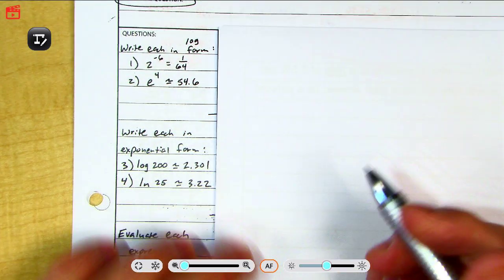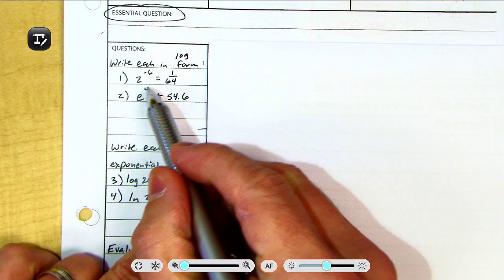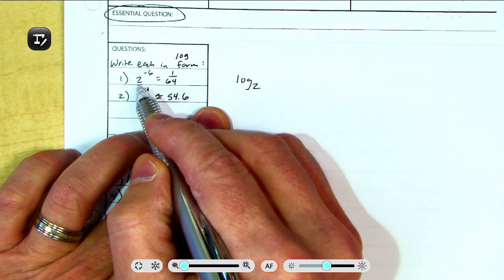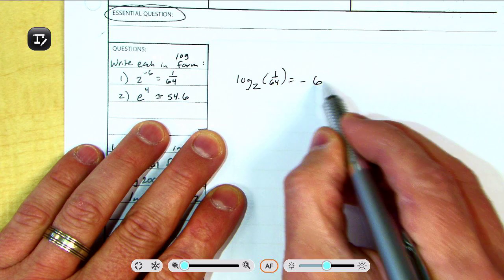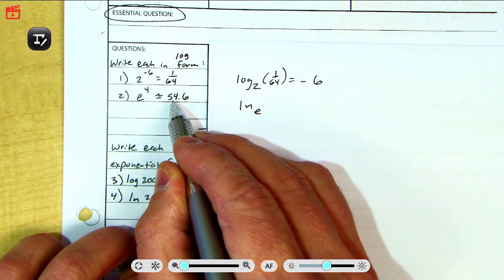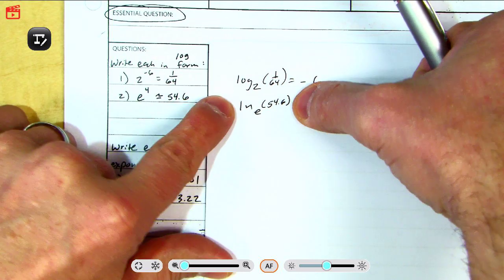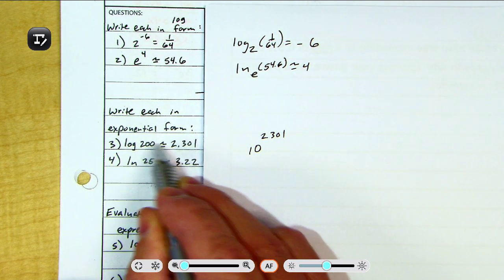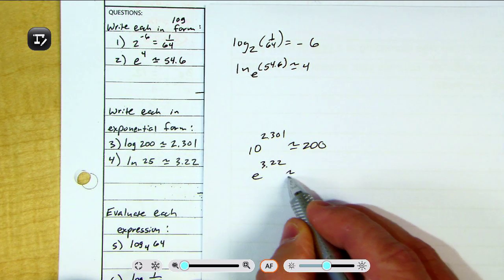5 4 notes 1 through 4